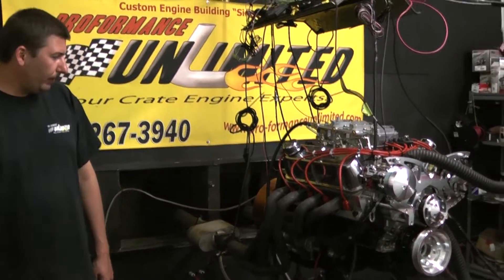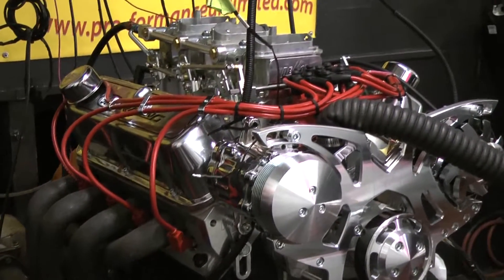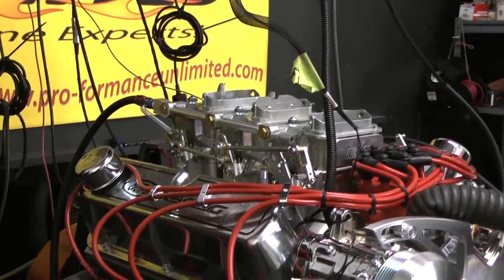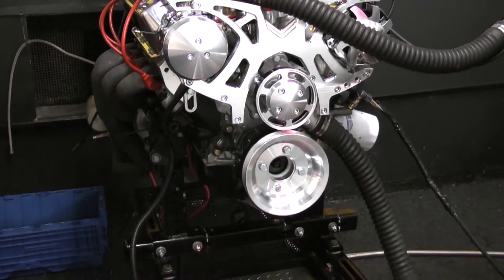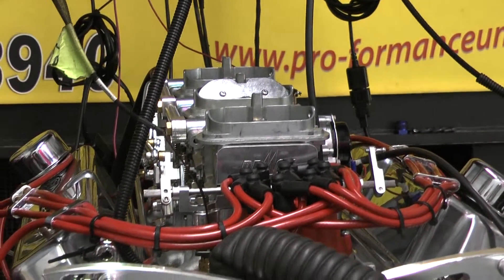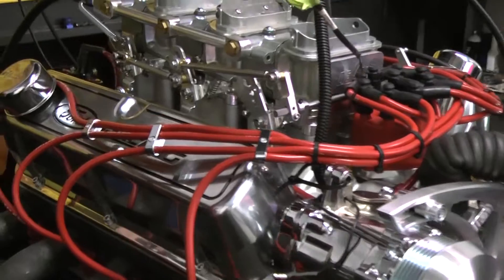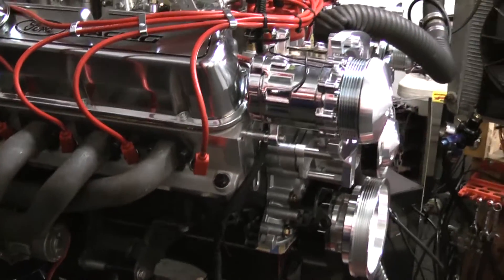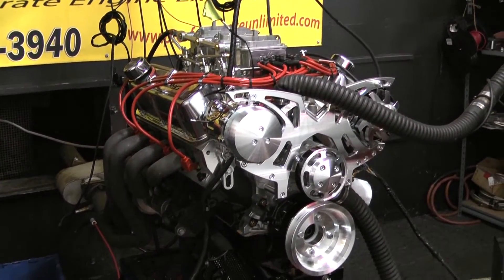289 Ford Crate Engine by Proformance Unlimited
Proformance Unlimited Ford crate engine has black paint with red ignition wiring, March A/C alternator pulley kit, Barry Grant Triple-D carburetor, Comp Cams custom hydraulic roller camshaft, Edlebrock aluminum cylinder heads, MSD distributor & 370 horse power.